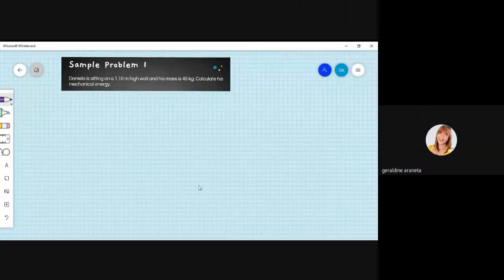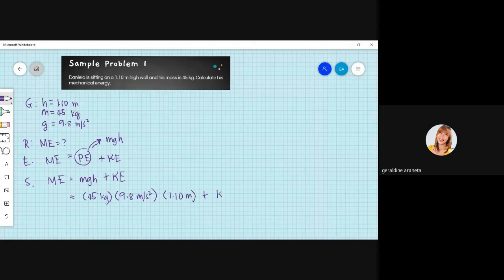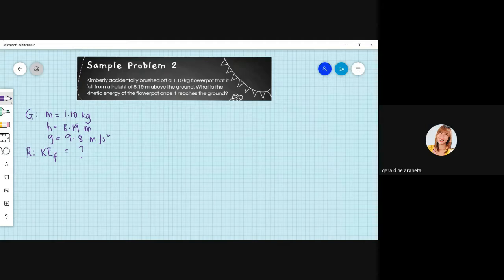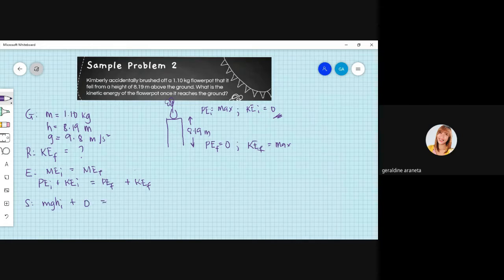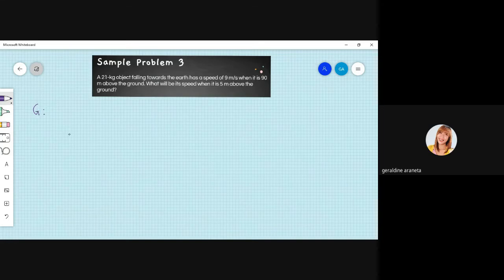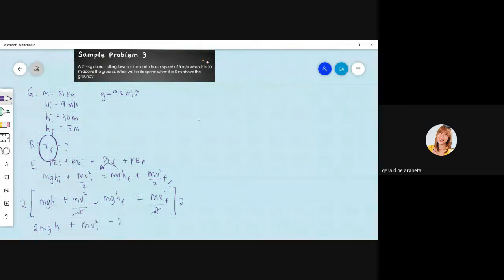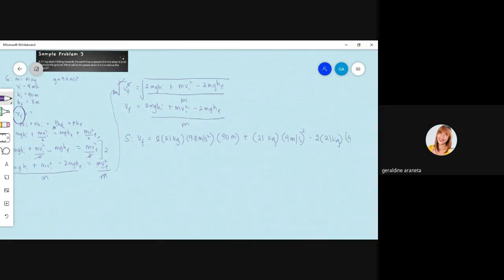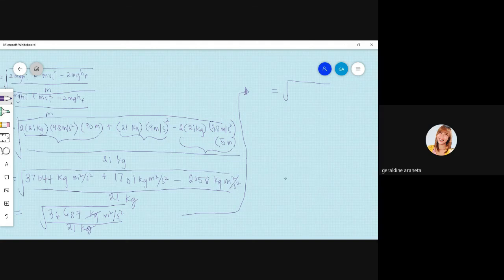Law of Conservation of Energy Q4W4 (problem solving)